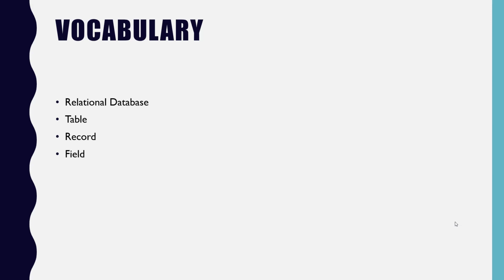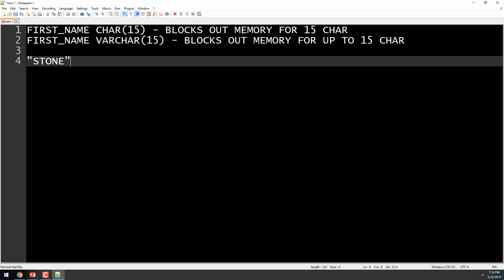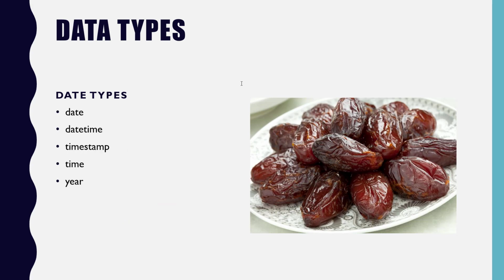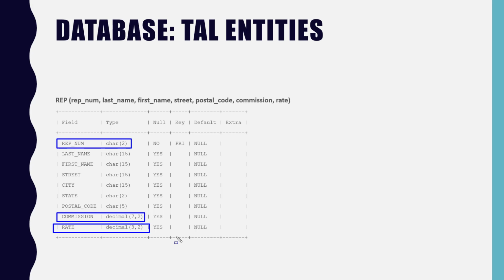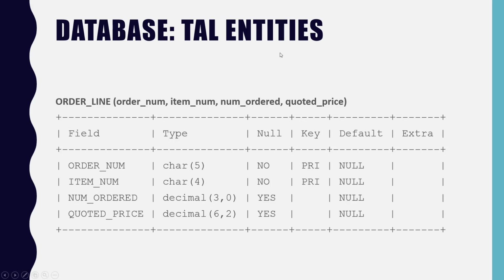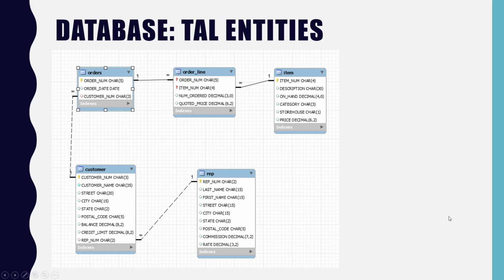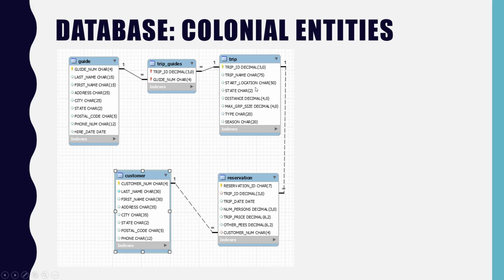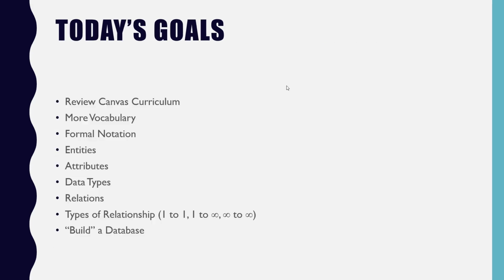CSIS 1550: MySQL - Entities, Attributes and Relations